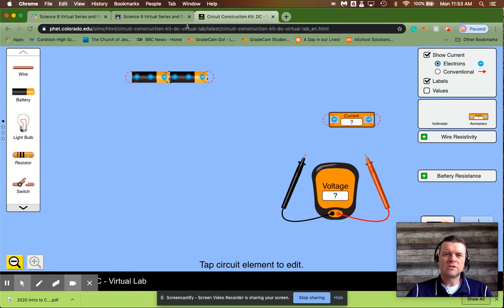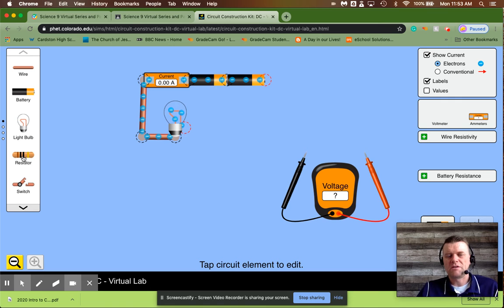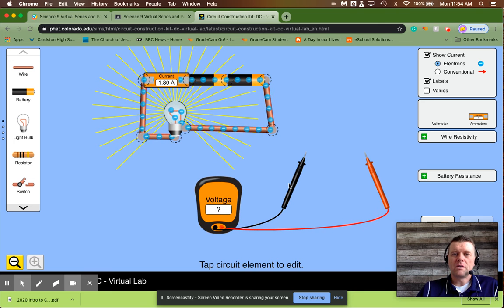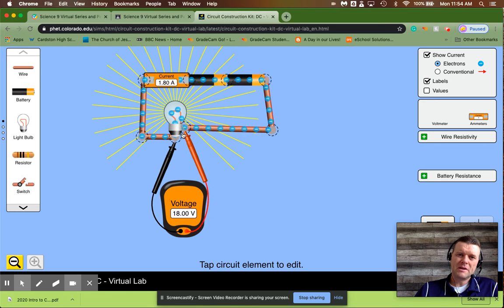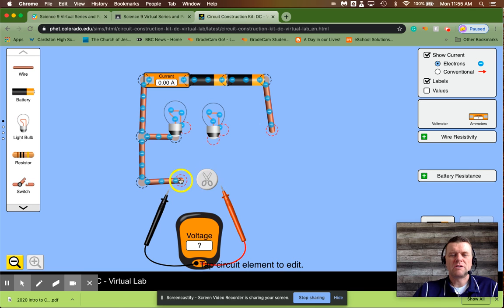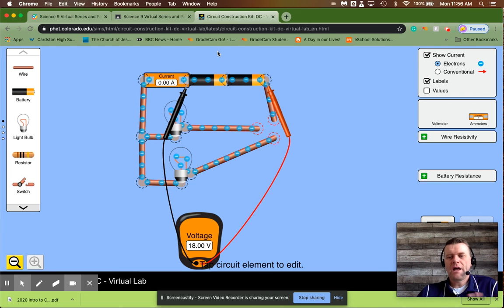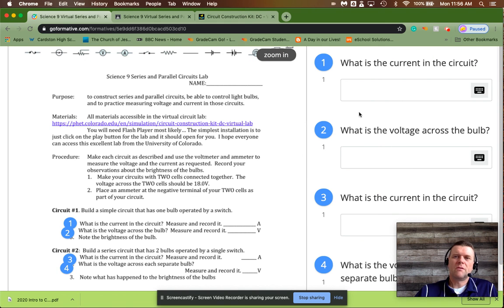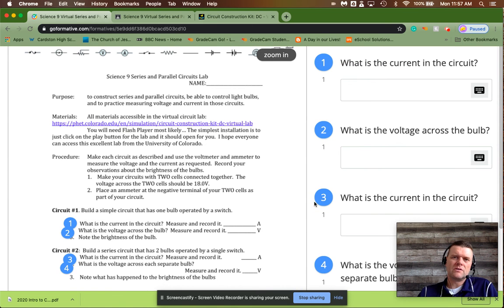Explanation of Virtual Series and Circuit Lab